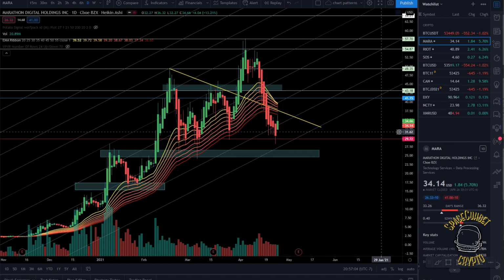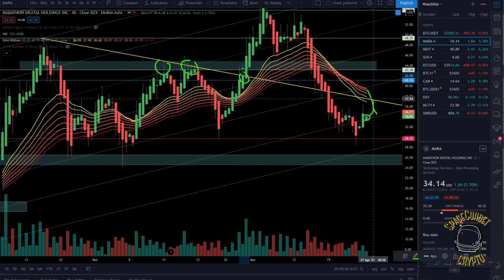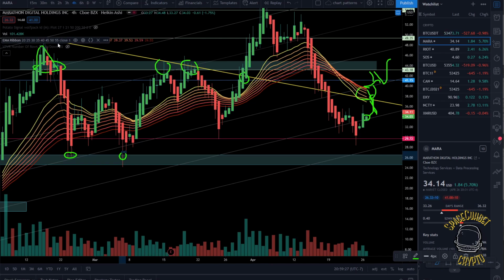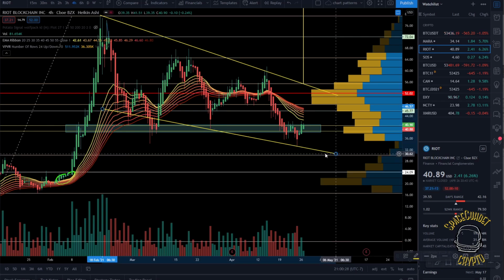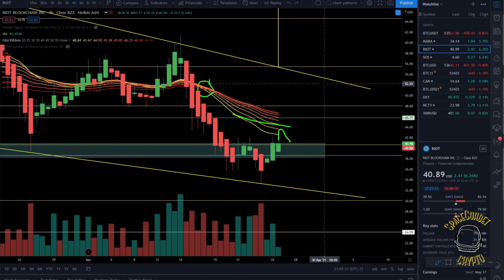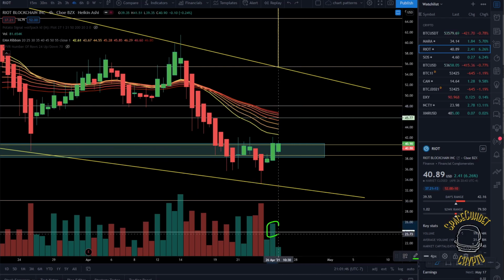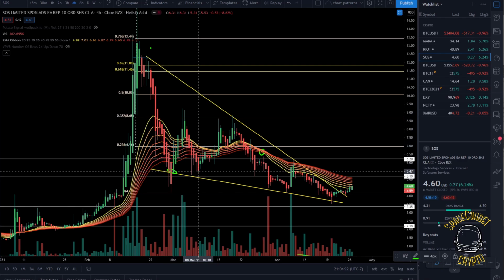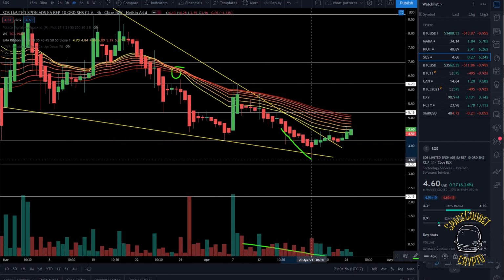SOS Stock BREAKOUT! MARA RIOT SOS ARE STARTING THEIR PRICE REVERSALS Insane MAY PRICE TARGETS + TA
SOS MARA and RIOT dropped tremendously which seemed like over kill this past days but we see in the charts at these new lows check to see what to look for tomorrow for new short or long opportunities

00:00 MARA PRICE TARGETS
03:28 RIOT PRICE TARGETS
05:50 SOS PRICE PREDICTIONS BREAKOUT